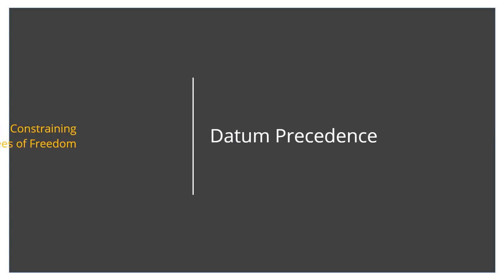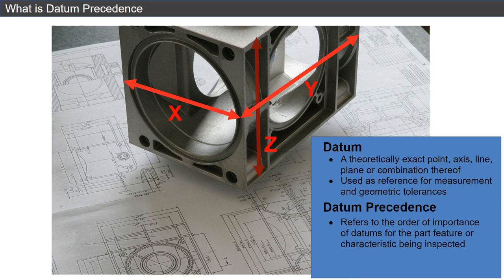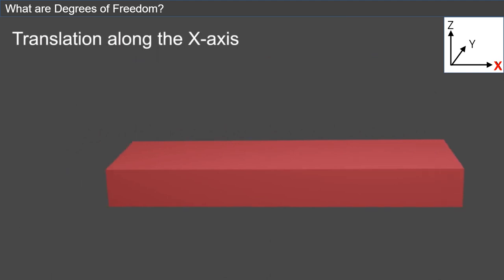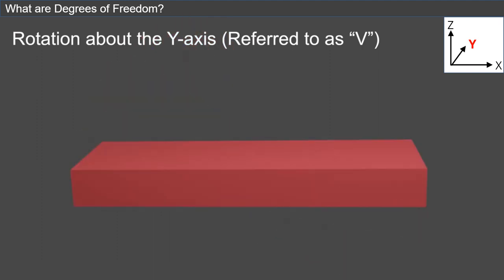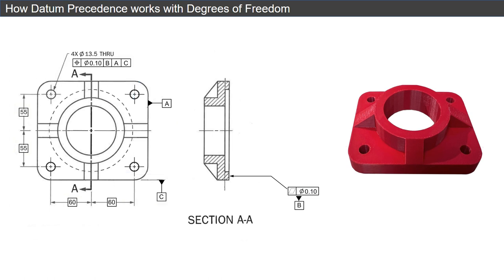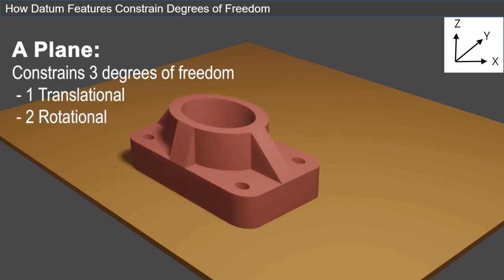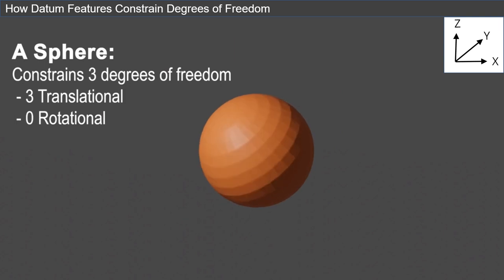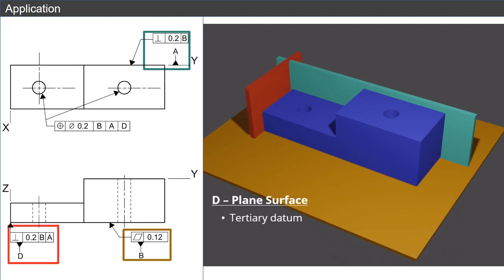Datum Precedence and Degrees of Freedom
Datum precedence is a fundamental principle in the design and manufacture of mechanical parts and assemblies. It refers to the order of importance assigned to different datums, which are specific points, lines, or planes on a part, which are used as references for measurement and geometric tolerances.

Wisc-Online is a repository of educational learning materials freely available to students, learners at any level, teachers, parents, and employers.

Credits:
    - Content Author: Janet Braun